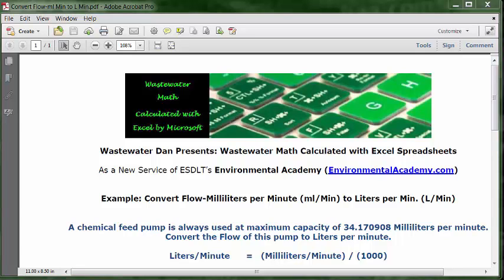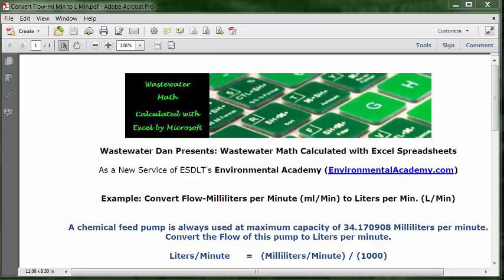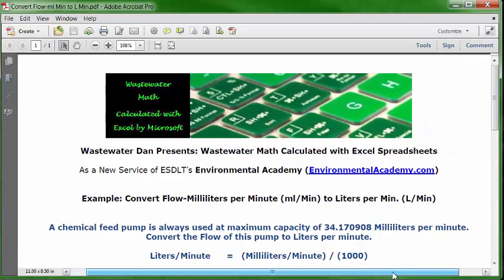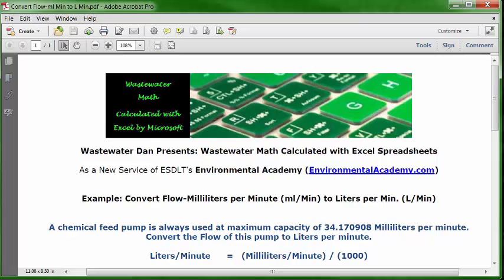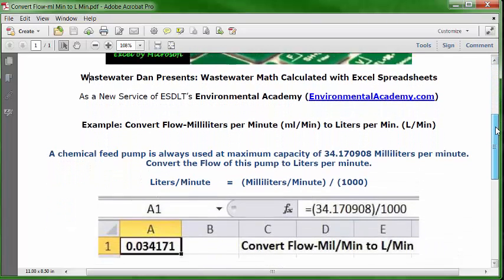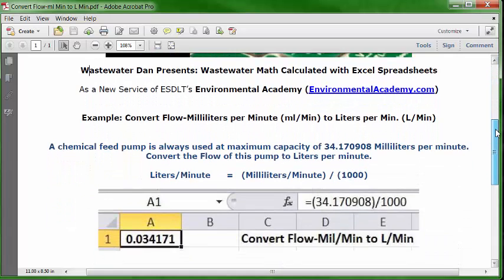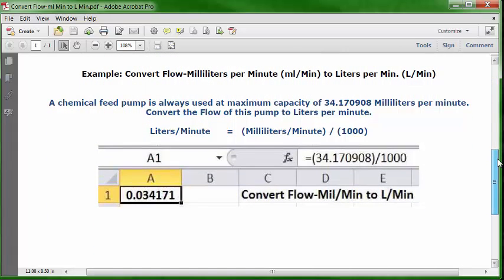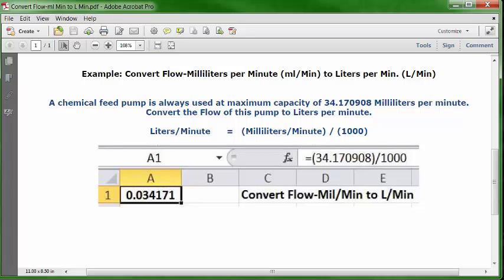Convert Flow from Mil/Min. to L/Min.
WasteWater Math Educational / Tutorial Videos

Process Control-WasteWater Math Solution Videos